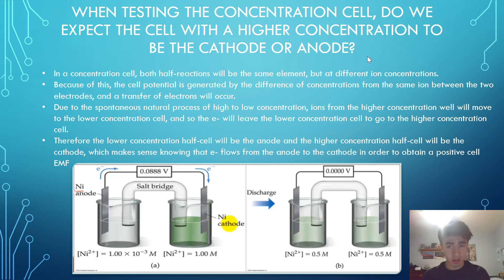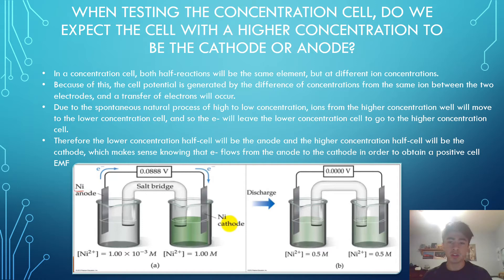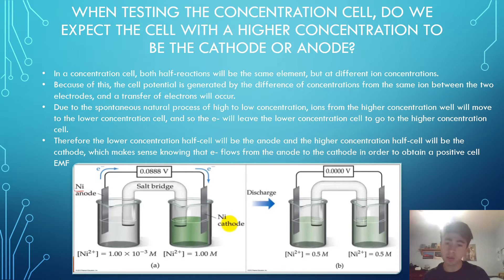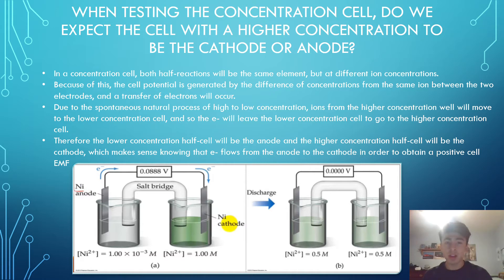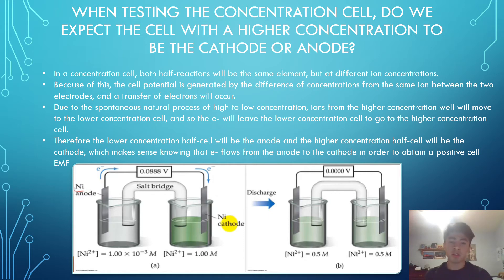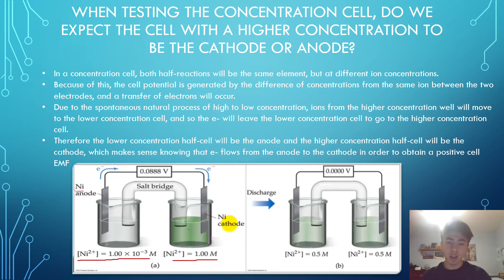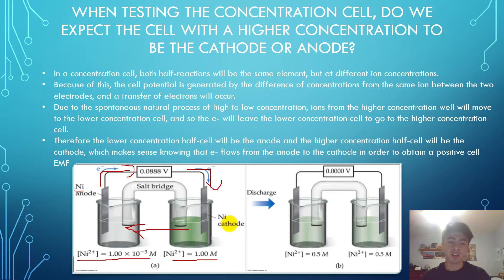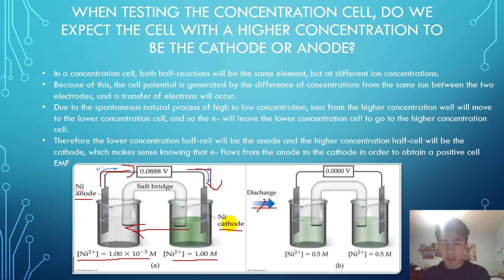ChemL-1225-012 Vincent Thomas Presentation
picture from MahanChem on youtube